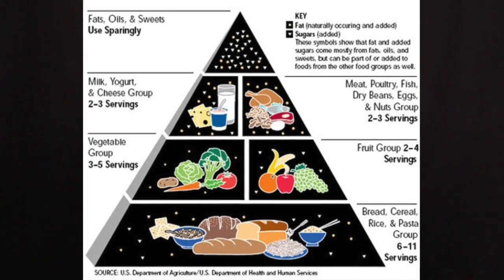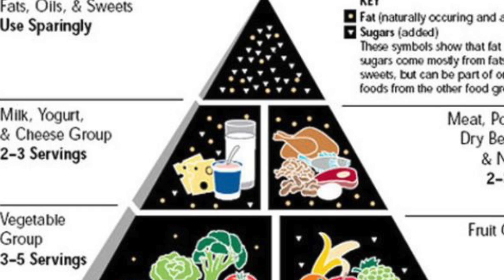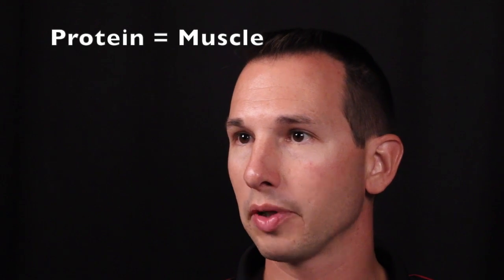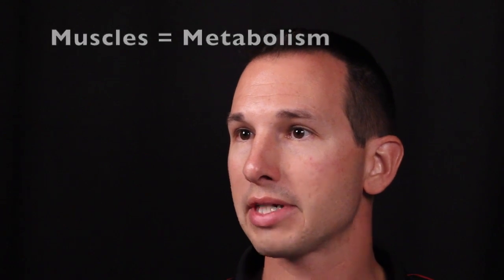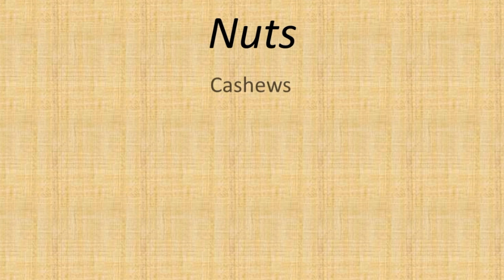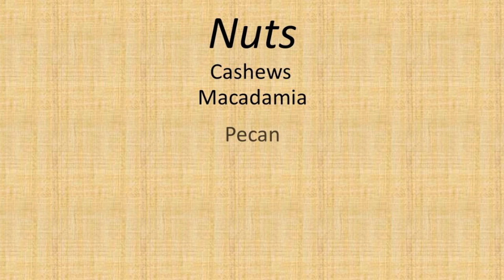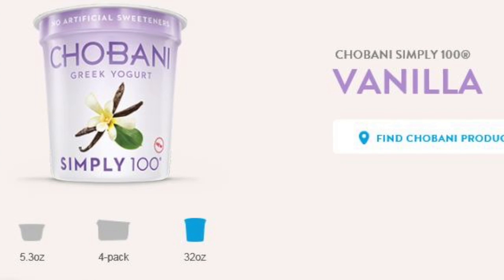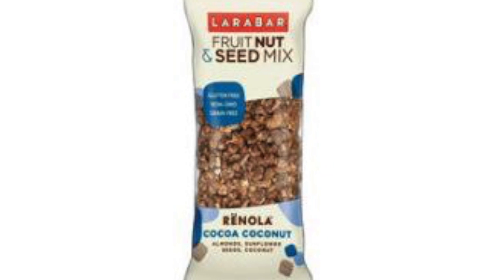Doctor's Weight Loss Solution Lesson 3 | Advanced Physical Medicine of Yorkville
Week 3/Lesson 3: Nutritional Basics
This week I discuss nutrition and make it as simple as possible.  I do my best to make it easy to follow and incorporate into your lifestyle modifications.  While there is also more to learn, I prefer to keep it simple and easy to implement.